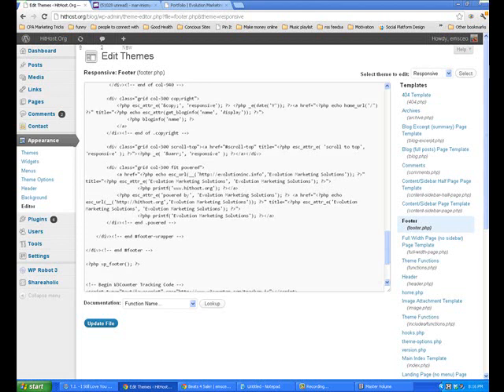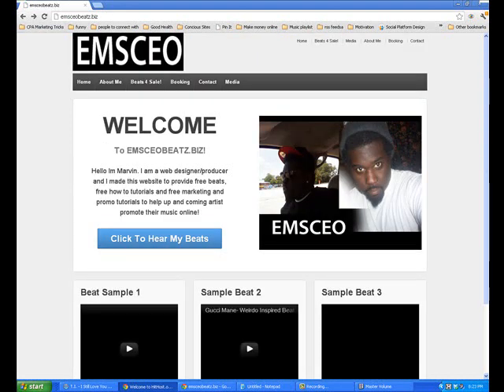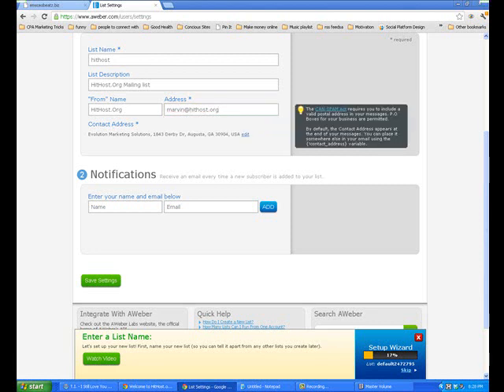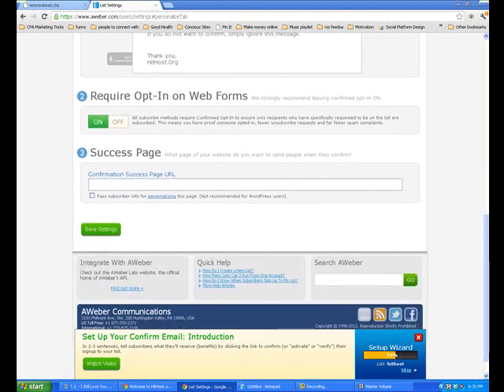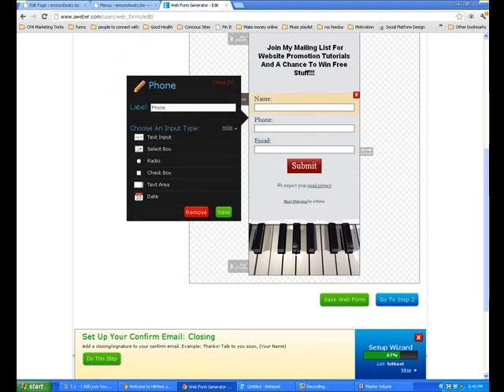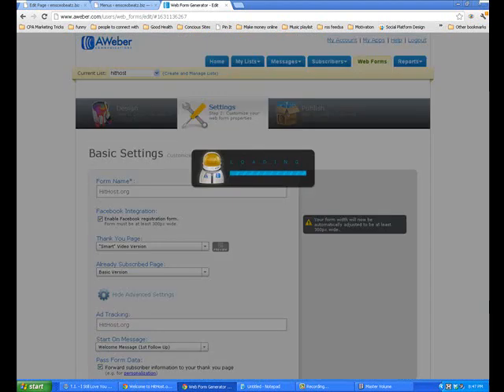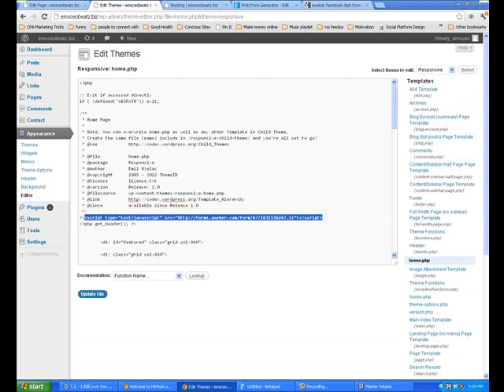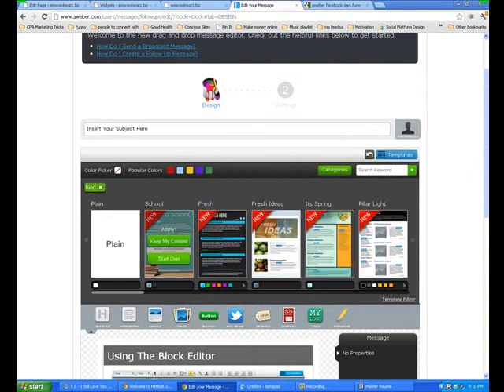How to build your own WORDPRESS website to promote or sell your music online pt.5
Here is how to create your own industry standard type website for music artist. I will also cover how to promote and sell your music and beats online & how to build your fan base. for more! Peace!

websites to promote your music
make your own beats website
how to promote a music artist
how to promote my music
how to promote your music
promote my music
promote your music
best way to promote your music
how can i promote my music
how to promote your music online
online music promotion
promotions music
music industry
ways to promote your music
music promotion companies
band promotion
how do i promote my music
how to promote music online
promotion music
promote your music online
promoting your music
where can i promote my music
promote music online
how to promote music
music video promotion
artist promotion
promoting my music
promote music
website to promote my music
promote my music
marketing your music online
promote music online
promote my music online for free
sell your music online
promoting my music
promoting your music
sell my music
promote my music online
how to sell music online
sell music online
indie music websites
sell my music online
how to market your website
how to sell your music
music promotion sites
how to market your music
promote my music for free
how to sell music
sites to promote your music
best ways to market your website
free indie music
sell your music
how to sell your music online
website to promote your music
how to get traffic to your website
traffic to your website
free ways to market your website
online music promotion
indie music site
free music promotion
how to sell my music
indie music sites
where to sell my music
free music on the internet
how to market your music online
how to market music
how to sell my music online
music to sell
music promotion online
how to sell music on line
how to music artist websites
music artist website
music artist website design
music website
free music artist website
art website
free website
make your own website
music artist website template
indie music website
art website design
art gallery website
best music artist website
website art
art website templates
website for music
free art website
musician website
website for music artists
fine art website
music artist website templates
paintings website
buy music website